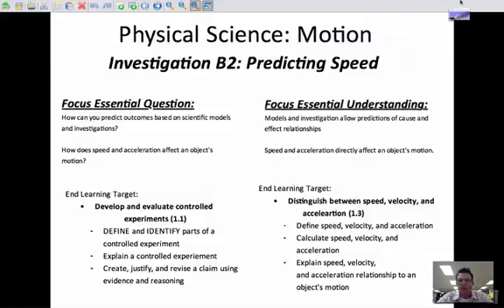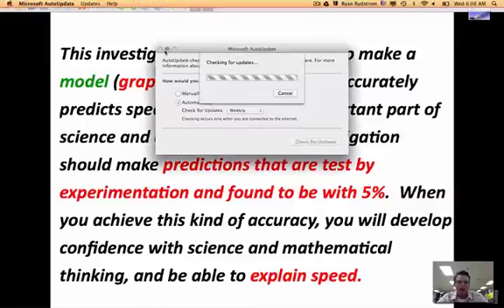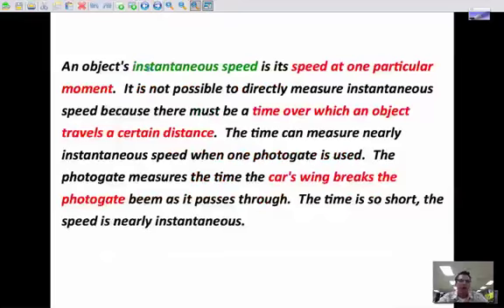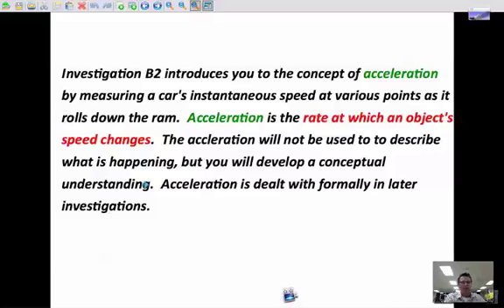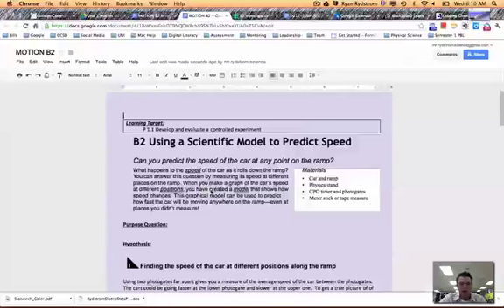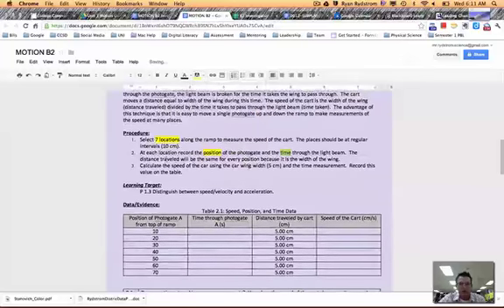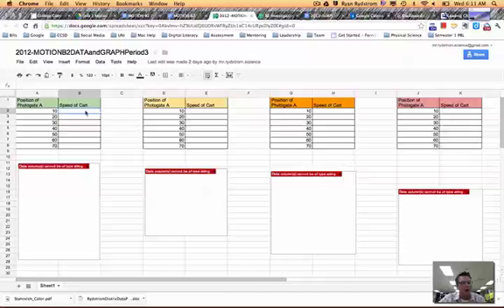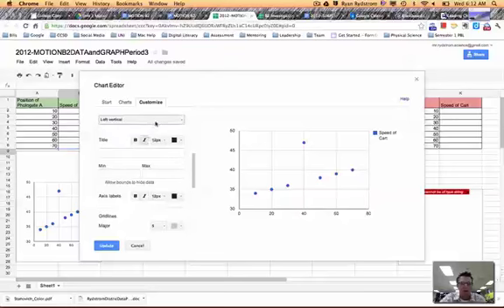Investigation B2 Introduction